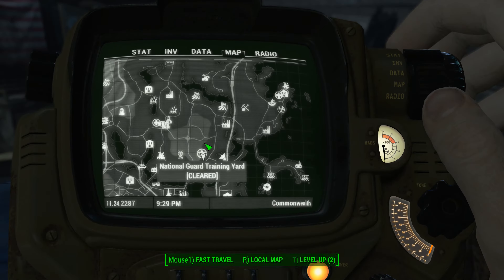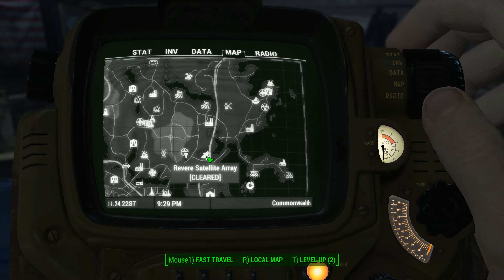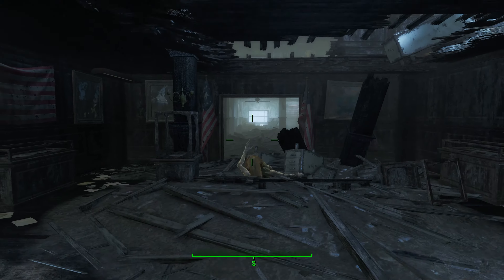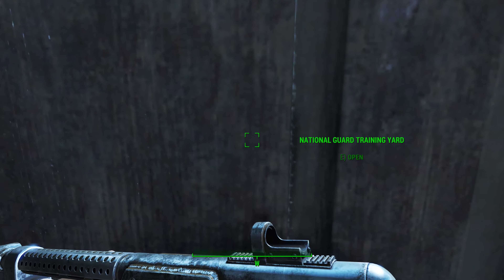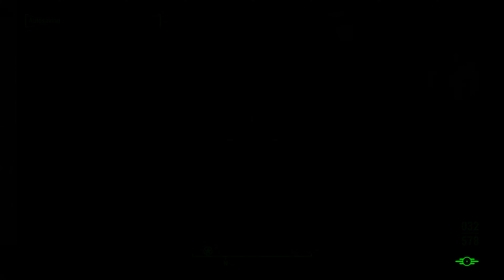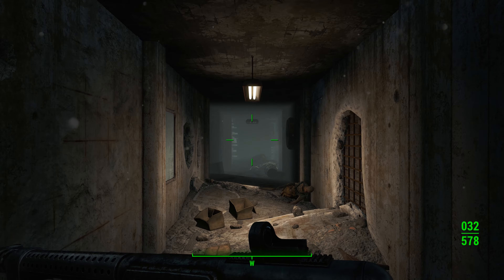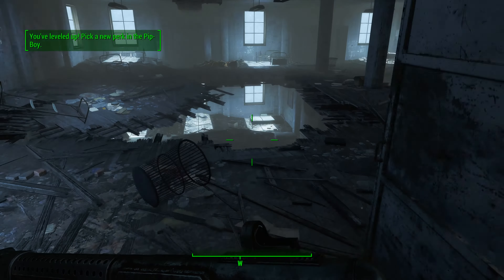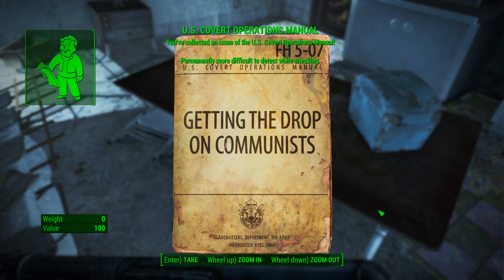Fallout 4 - U.S. Covert Operations Manual - National Guard Training Yard - 4K Ultra HD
Head out to the National Guard Training Yard to track down this U.S. Covert Operations Manual.  These Fallout 4 magazines make you permanently more difficult to detect while sneaking.  See below for links to the rest...